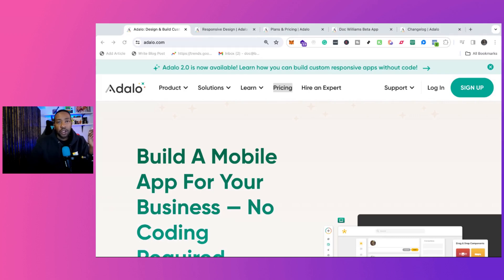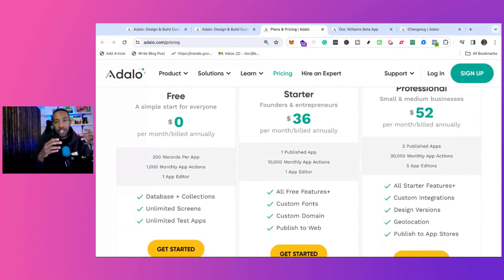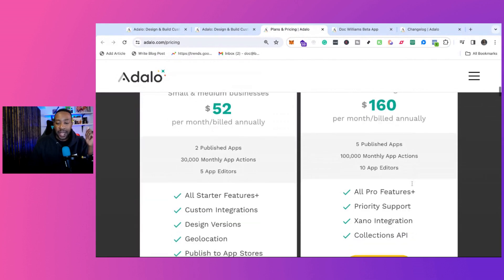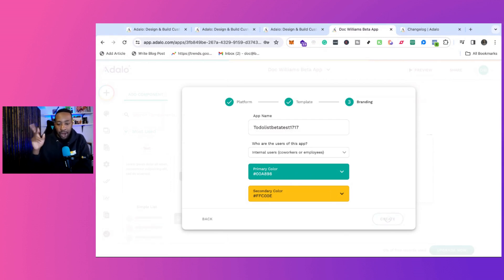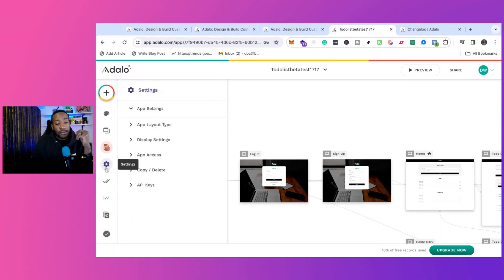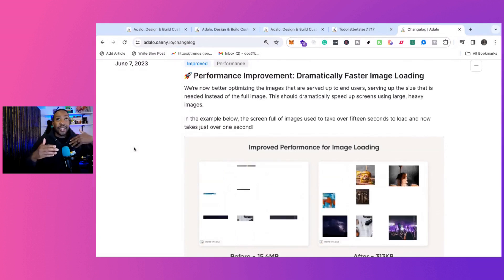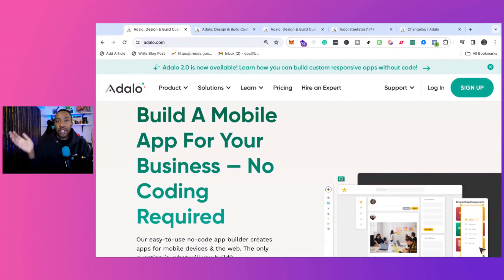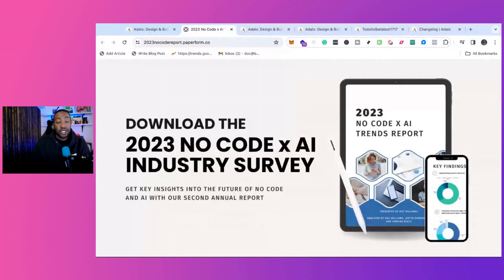Adalo for Beginners 2024 No Code App Builder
I review how to get started with Adalo.  Want to learn how no code developers are making $100K a year?

00:22 Adalo Overview
00:54 Key Features
02:03 Pricing Tier
05:36 Getting Started with Adalo
07:05 Over of the Editor
08:23 Simple Database Design
09:58 Done for You Workflow with Templates
10:52 Addressing the performance issues of Adalo